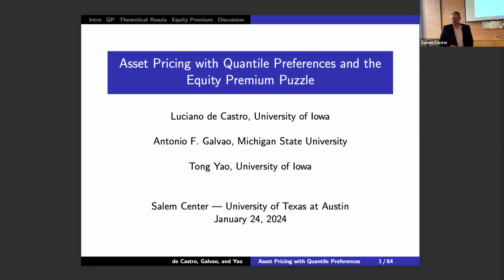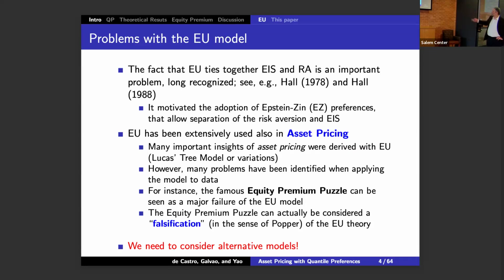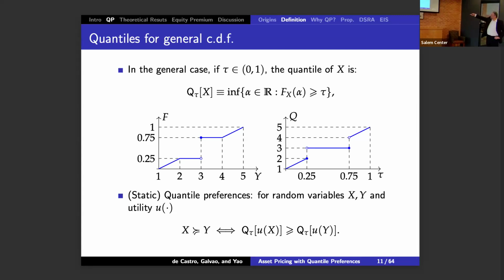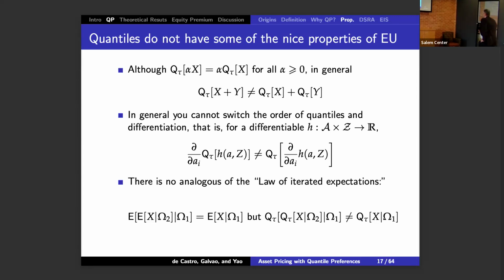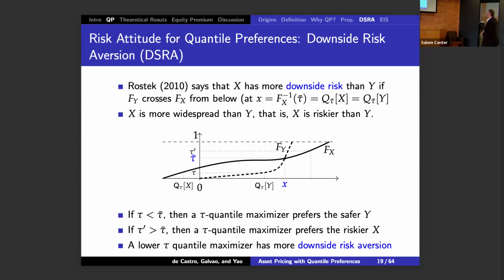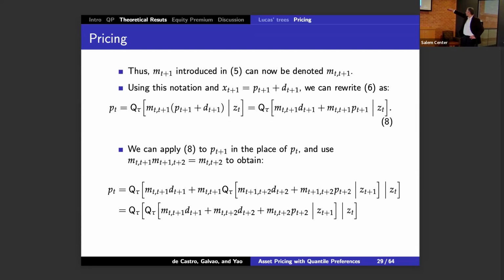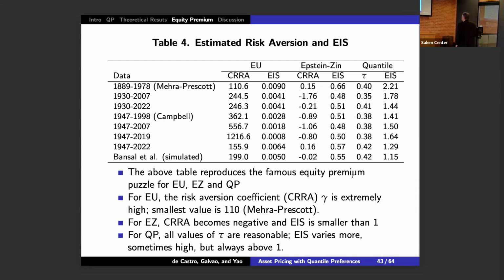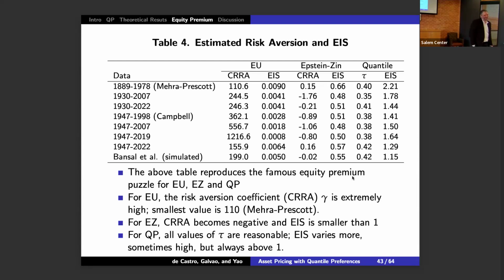Asset Pricing with Downside Risk Aversion with Luciano de Castro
Luciano I. de Castro, Henry B. Tippie Research Fellow and Professor at the University of Iowa, will discuss his new paper, which proposes a new asset pricing model that departs from the standard one by focusing on downside risk aversion using quantile preferences. In this model, a consumer maximizes the τ-quantile (instead of the expectation) of the discounted stream of the utility of consumption financed by investing in assets. The parameter τ ∈ (0, 1) determines the downside risk aversion, while the concavity of the utility function is exclusively related to the elasticity of intertemporal substitution (EIS). Thus, the model allows for a clear separation of the asset pricing effect of risk aversion from that of EIS. We show that an asset is priced as the τ-quantile of the present value of future dividends, discounted by the usual stochastic discount factor. The riskfree rate and the equity premium depend on both consumption risk and market risk, and the price of risk is a function of the risk attitude, captured by τ, and the EIS. Within a reasonable range of parameter values, the equity premium is mainly driven by the risk attitude while the riskfree rate is mainly driven by EIS. We take the model to the data and find that it can fit the observed equity premium and riskfree rate with reasonable preference parameters. In other words, the equity premium does not lead to a puzzle in this model.